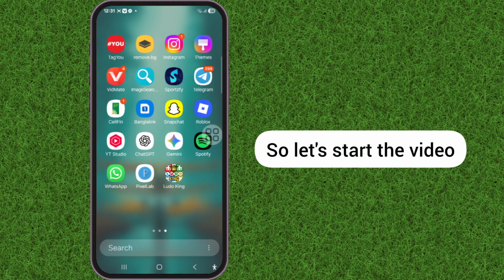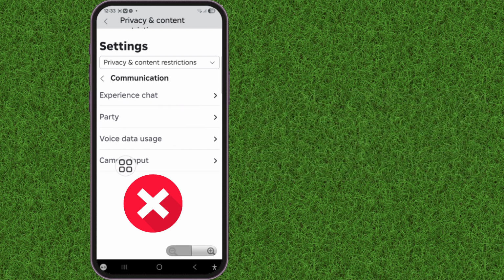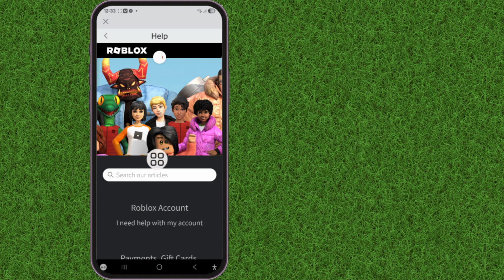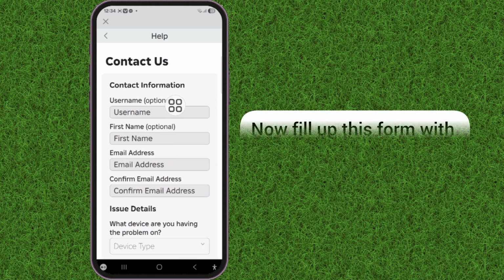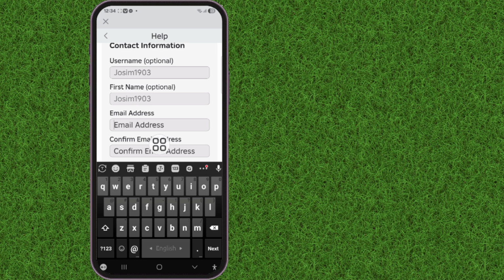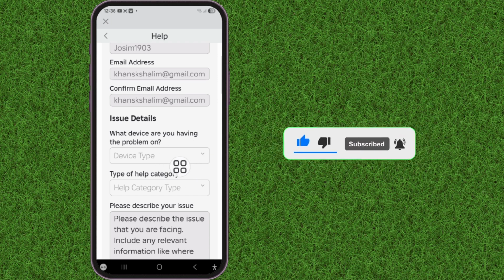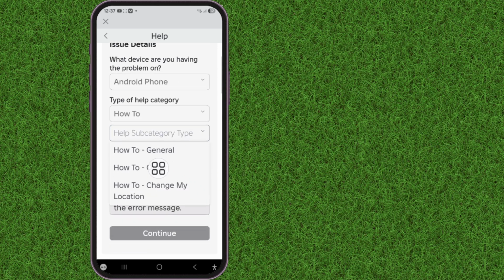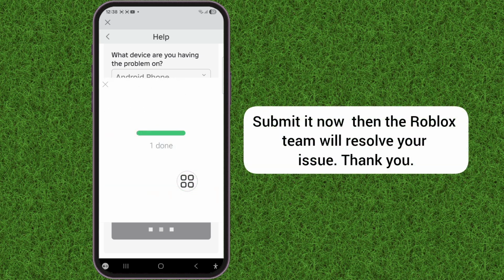How to Get Voice Chat on Roblox 2026 – WITHOUT ID | New Working Method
📝 hello guys

Do you want to enable Voice Chat on Roblox in 2026 without using an ID?
In this video, I’ll show you the latest and easiest method to get Roblox voice chat step by step.

Many players don’t have a government ID, but still want to use Roblox VC. Don’t worry! This tutorial explains how voice chat works in Roblox, the requirements, and possible alternatives available in 2026.

👉 Watch till the end for full details
👉 Works on Android, iOS & PC
👉 No technical knowledge needed